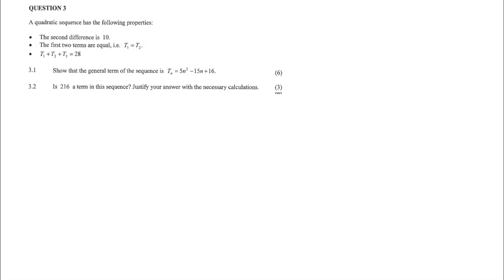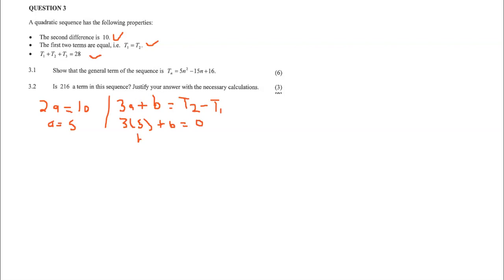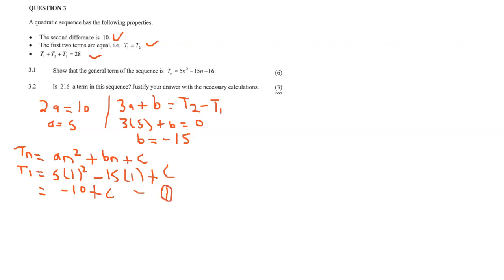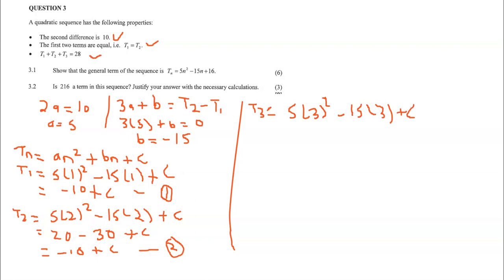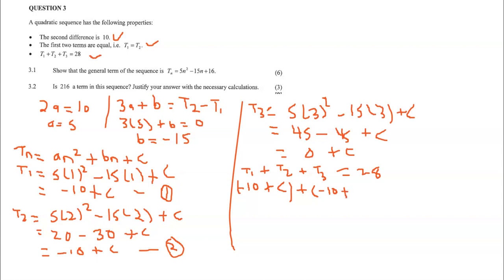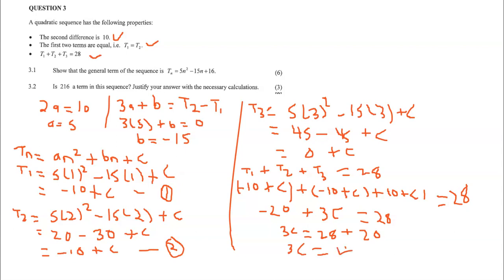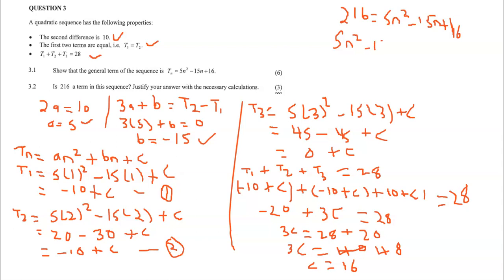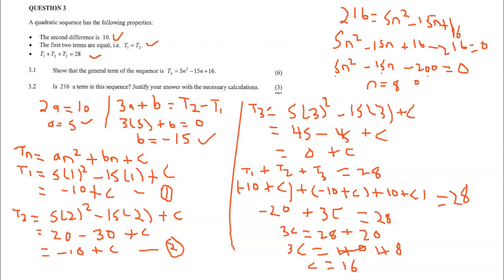Word Problems (Number Patterns) Grade 12